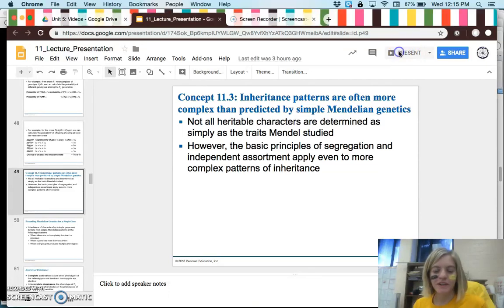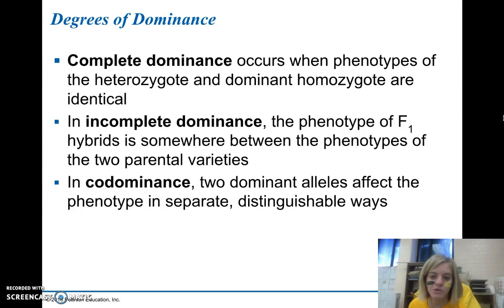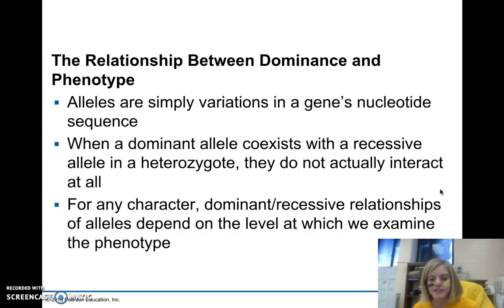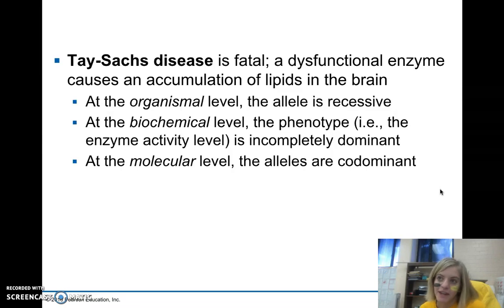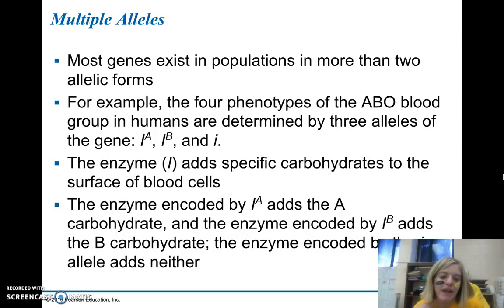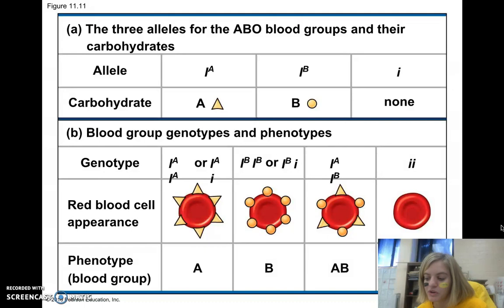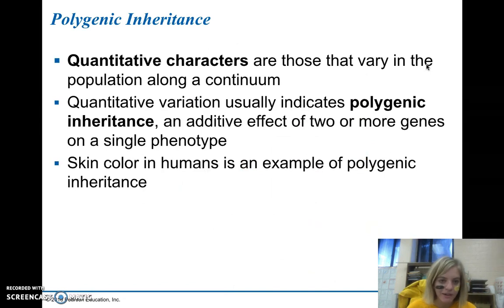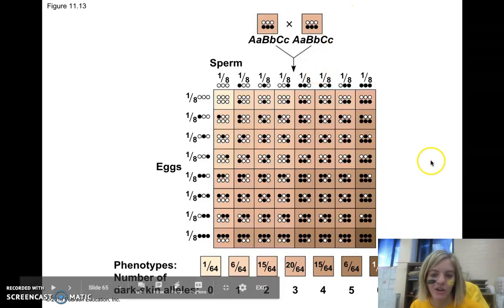11.3: Beyond Mendelian Genetics